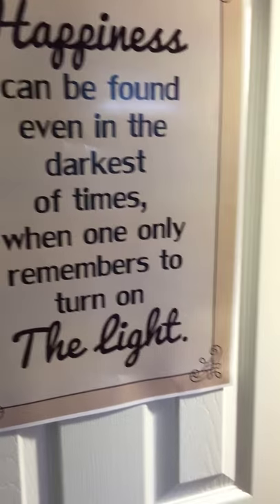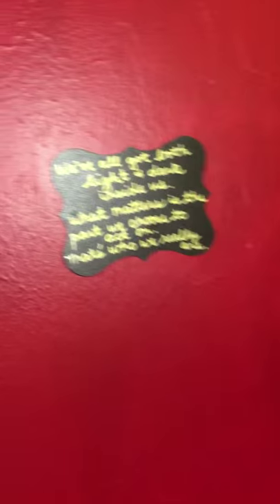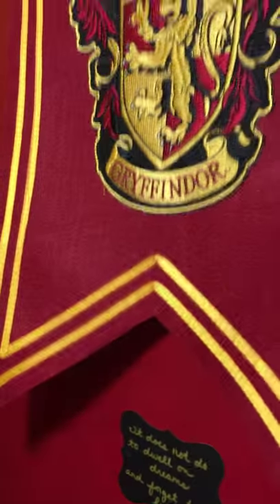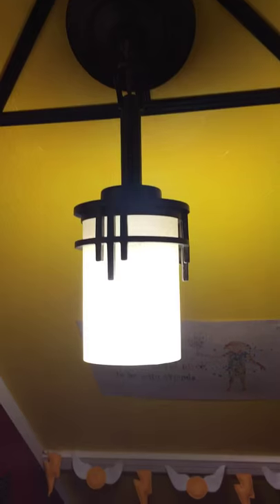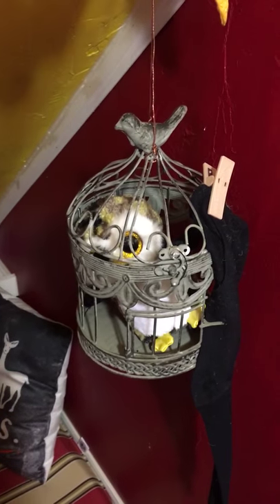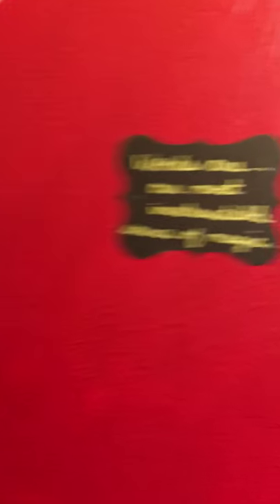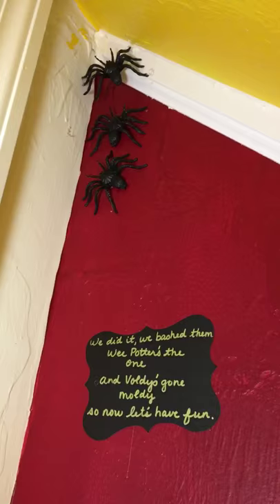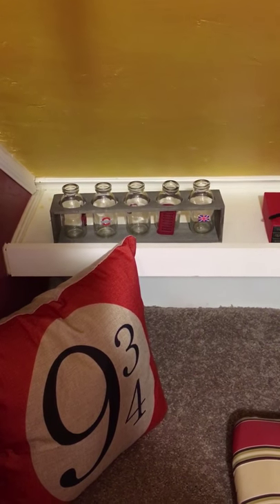Cupboard under the stairs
My awesome parents built a new house, and make sure to build a special room for their four wizard grandchildren. ❤️💛⚡️